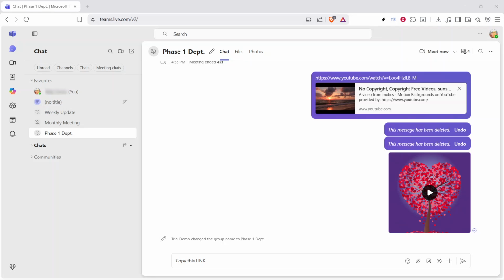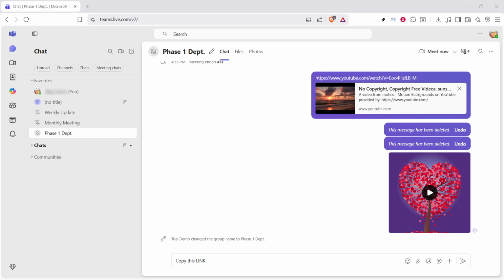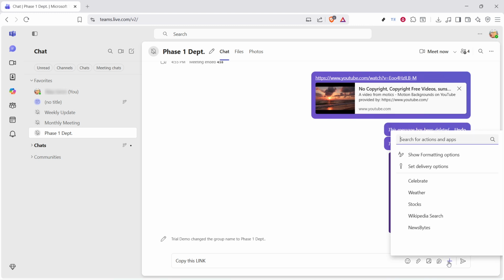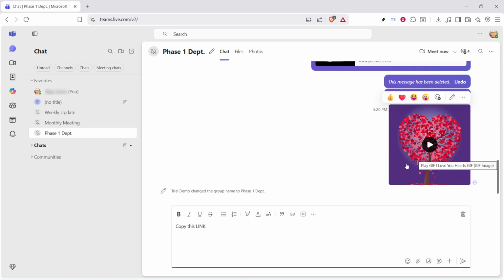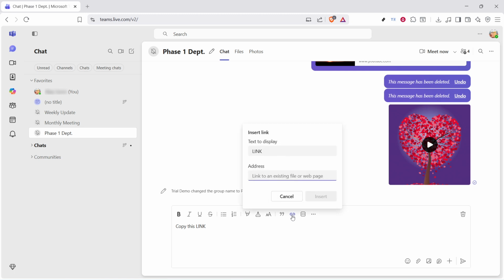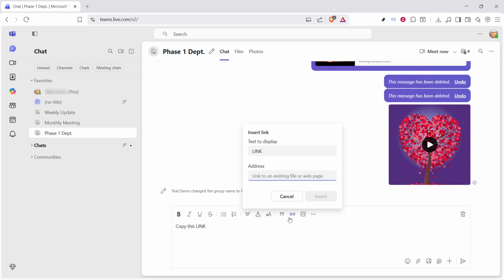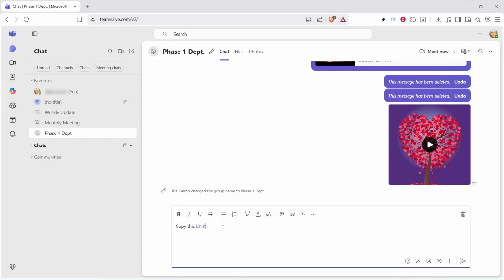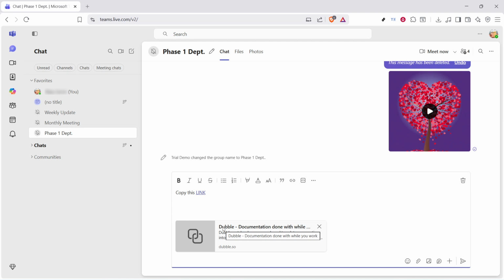How to Hyperlink on Microsoft Teams (Step By Step 2026)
How to Hyperlink on Microsoft Teams